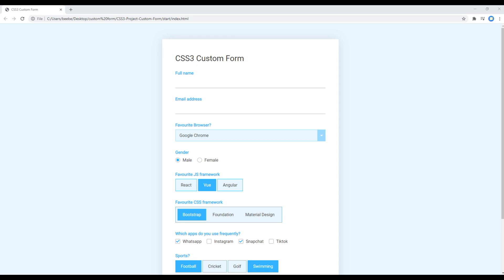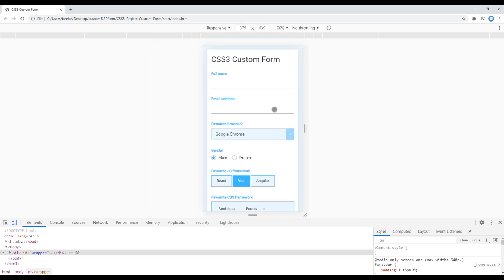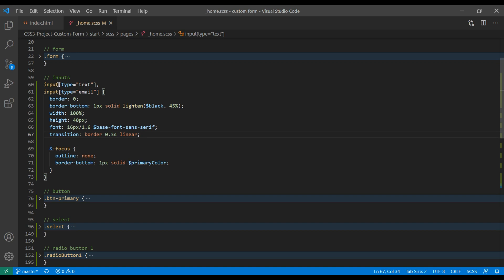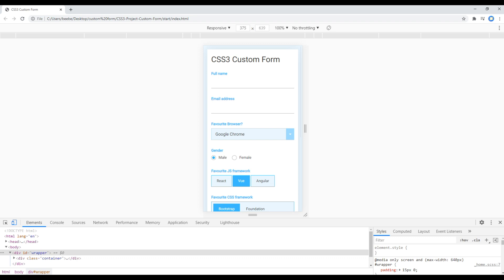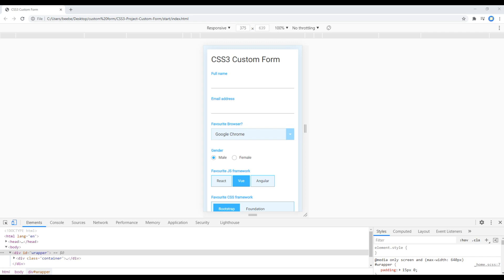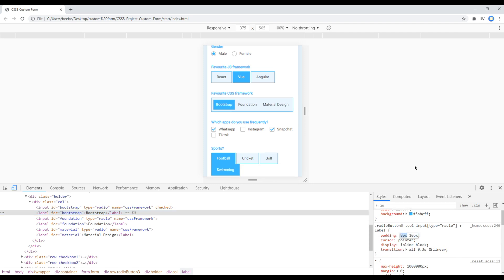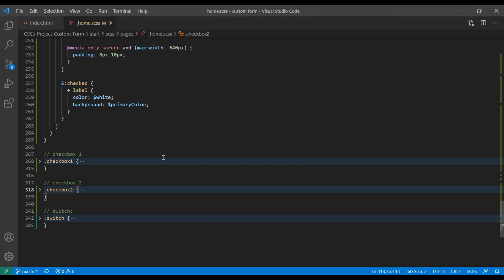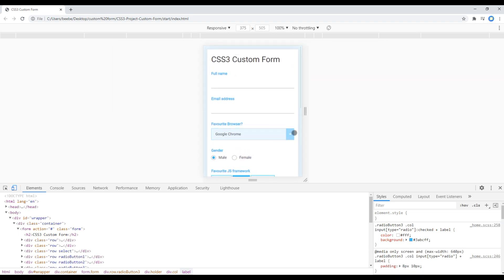Custom Form #10 - Make the site mobile responsive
Introduction:
Learn CSS3 with Real Project.
In this tutorial, I'll show you how to make the site or form fully responsive.